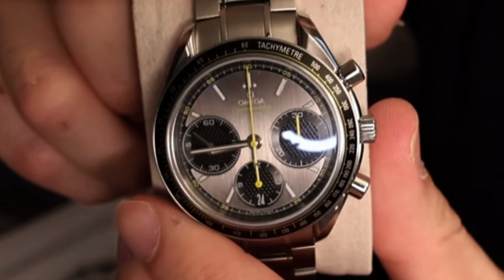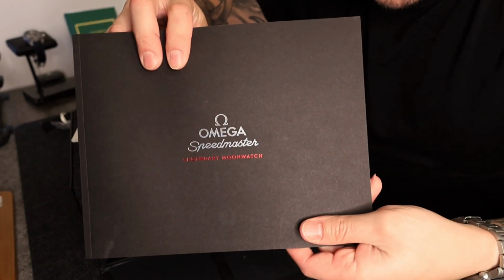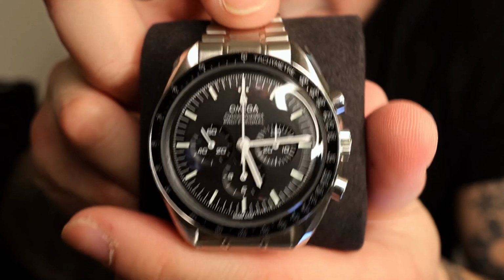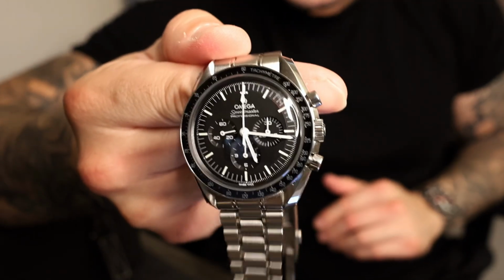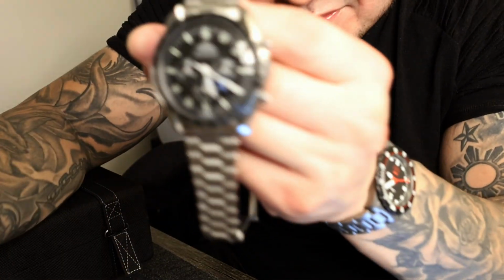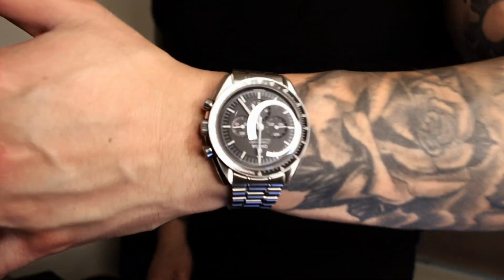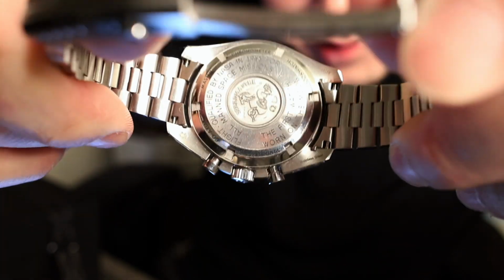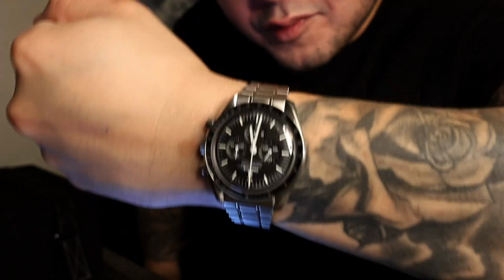My First Moonwatch! (New Omega Speedmaster Hesalite)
This piece has been on my radar for a long time, and in this video, I finally unbox it and give you my raw first impressions. We’ll dive into why this watch became such an icon, what makes the Hesalite version unique, and whether it still lives up to the hype in 2025.
Is it worth adding to your collection? Let’s find out

Also, check out WatchHaus, a private Discord for watch collectors.